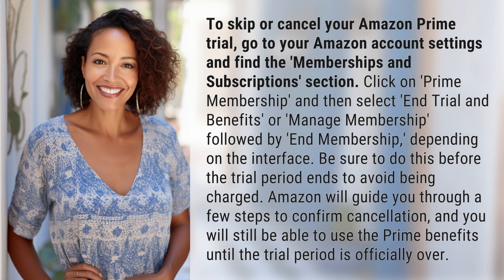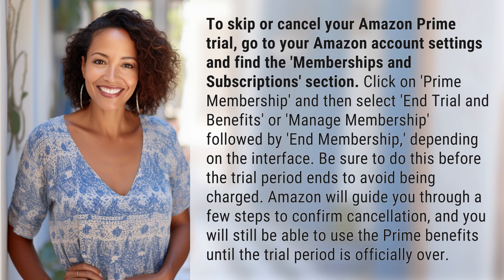How do I skip Amazon Prime trial?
How to Cancel Amazon Prime Trial in a Few Easy Steps 👉 Cancel Prime Trial 👉 Learn how to quickly and easily cancel your Amazon Prime trial before being charged. Follow these simple steps in your account settings to end your trial and avoid any unwanted charges.

Laura S. Harris (2024, April 20.) How do I skip Amazon Prime trial?
    🌐 AskAbout.video